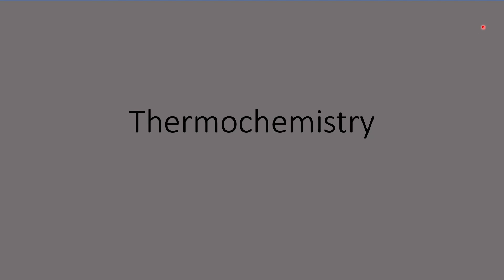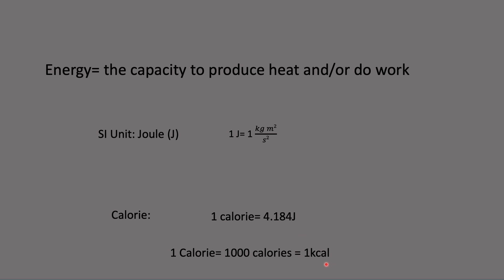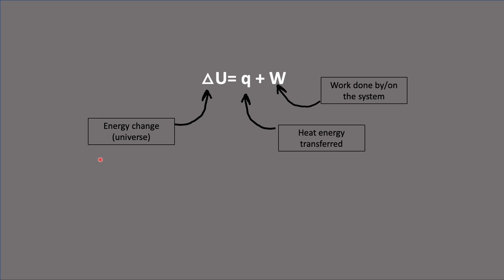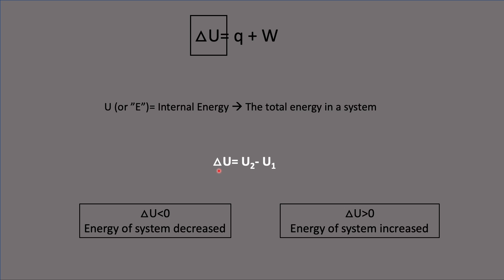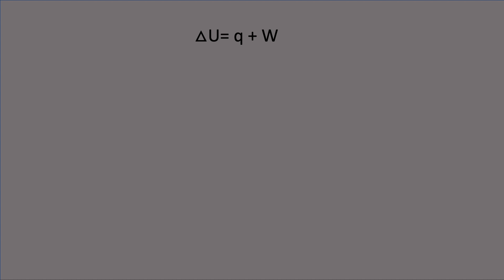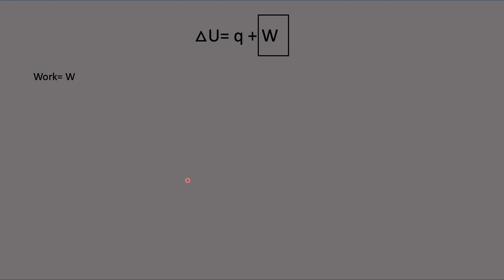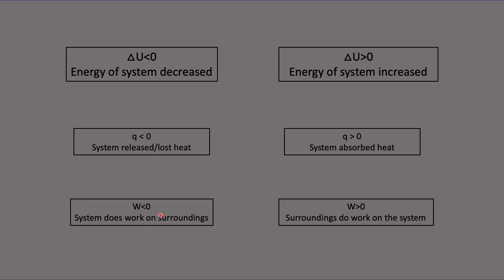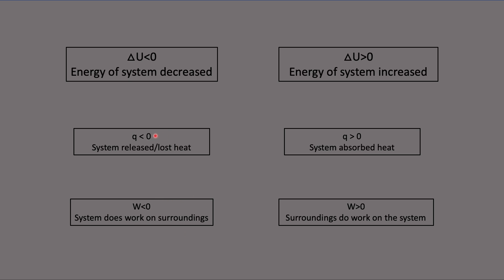U= q+W: Energy, heat, work- Thermodynamics made EASY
Hey friends! Today's video is an intro to thermodynamics: we talk the most important formula "u=q+w" and the meaning of internal energy, heat and work. We also show a little trick to remember all these variables when you're in a stressful exam :)